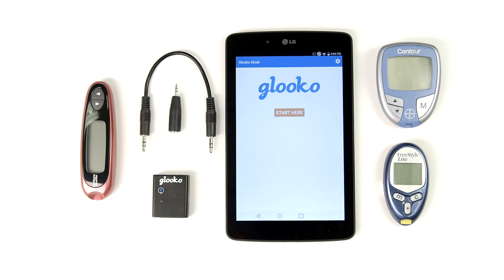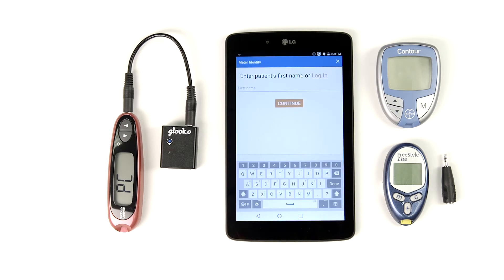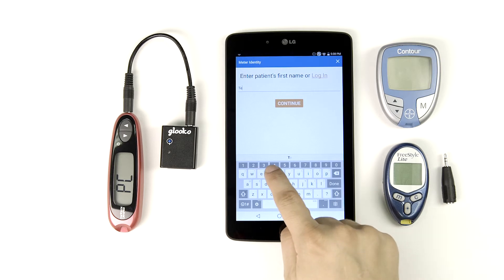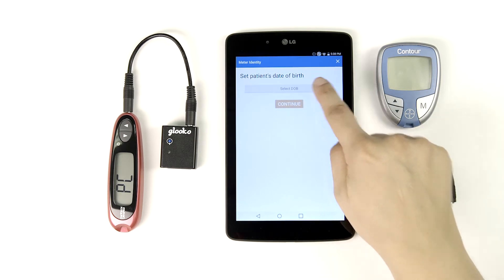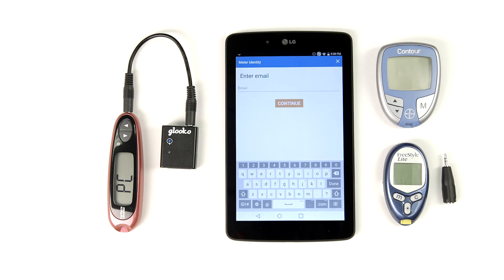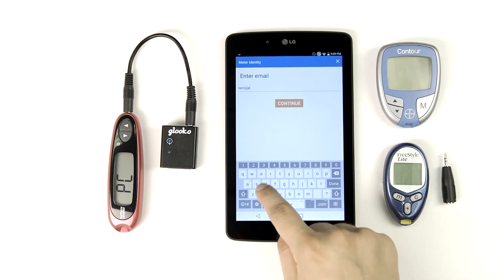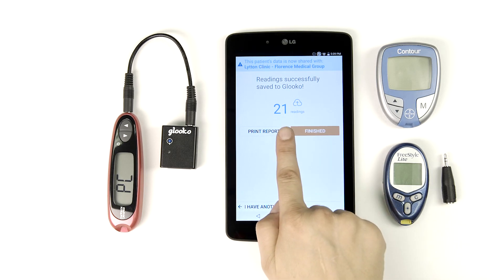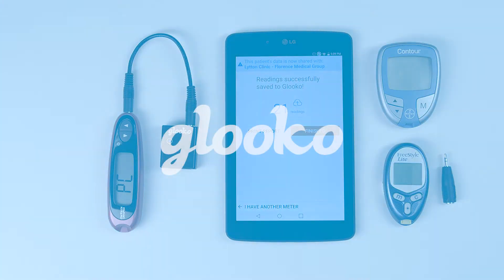General Glucose Meters - Sync with Glooko Kiosk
Learn how to sync glucose meters via Glooko Kiosk in-clinic to review patients' glucose data.